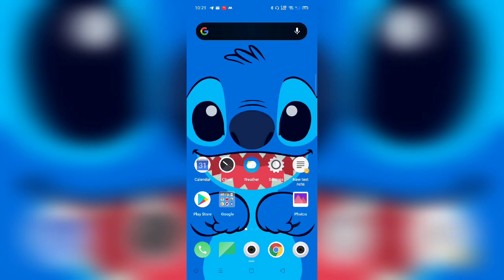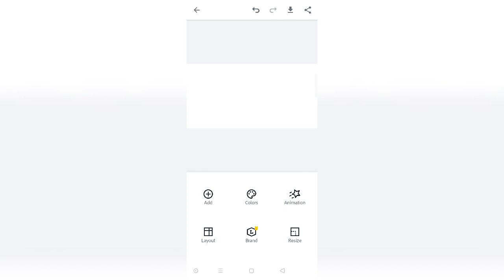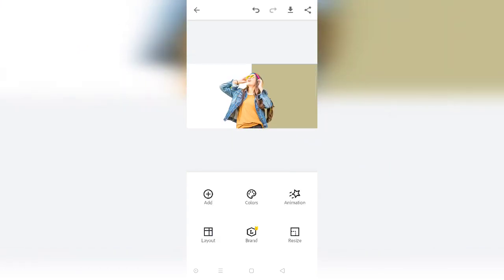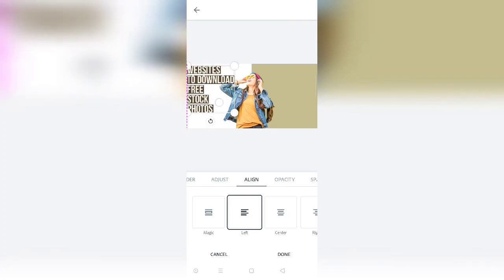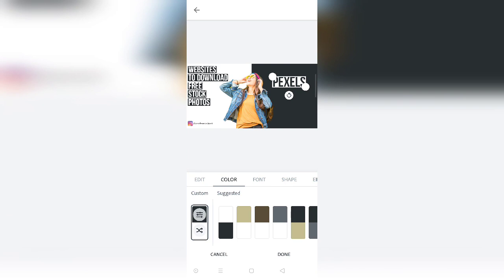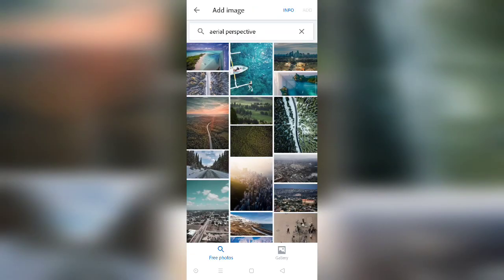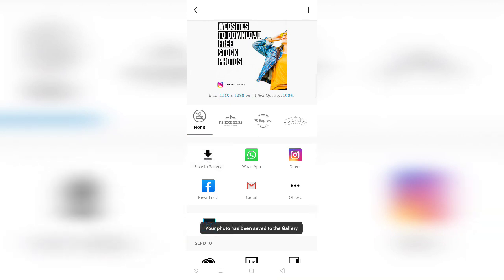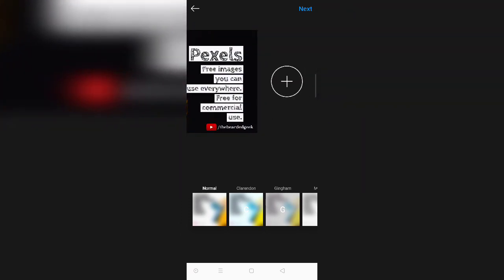Create Instagram Carousel template | Instagram carousel ads simplest way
Hi Youtube,
In this video we talk about simplest way of how to create Instagram carousel templates/ Instagram carousel ads on your phone. Once you learn this trick using only 2 apps on your phone thats all you will need to create an engaging Instagram carousel template.

Marketing Automation

1. Moosend - Free Unlimited Emails

3. PixelMe - Free Forever Plan

4. Monday.com - Check it out

1. Crowdfire - Free Content Curation

2. Elokenz - Smart Content Marketing

3. Iconosquare - Try For Free

4. Socialbee - Social Media Automation

Lead Generation/Capture

2. JustUno - Start Capturing Leads

Chatbot

Website Design/Development

1. Usepastel - Free Freeback Tool

2. Shotzr - The right images for your campaign

1. Shorby - Try It Now

Content Marketing

1. Storychief - Try it Now

Safety/Privacy

1. SwipedOn - Check it out

Sell Online

1. Thinkific - Create and sell Online courses

SMS Marketing

Design Tools